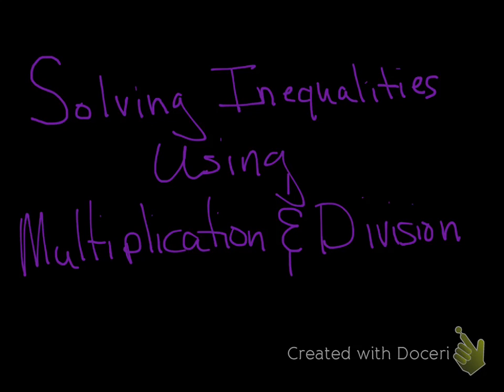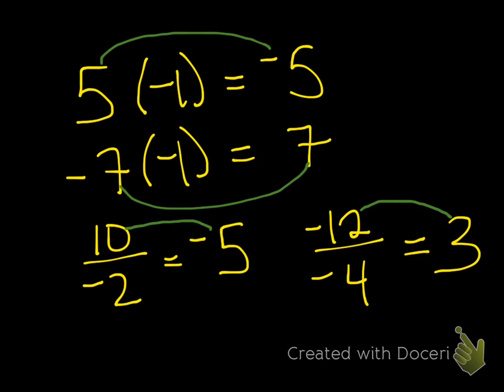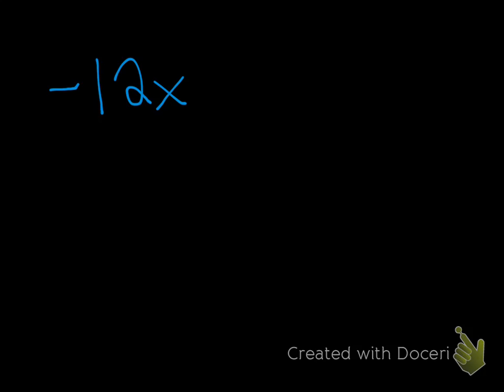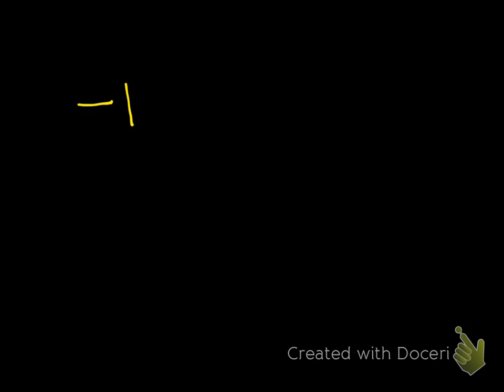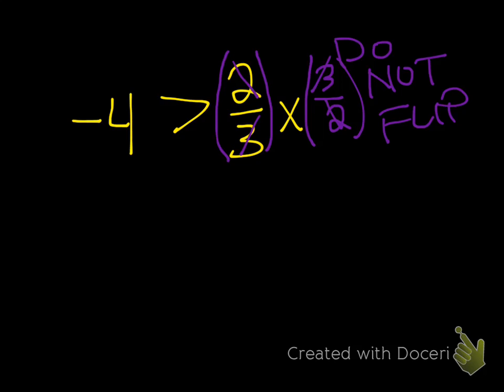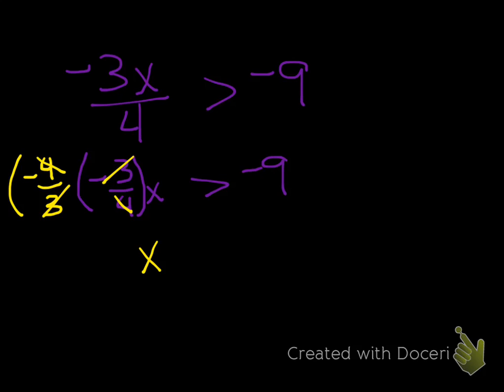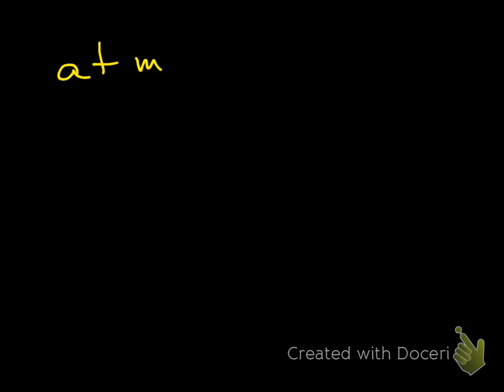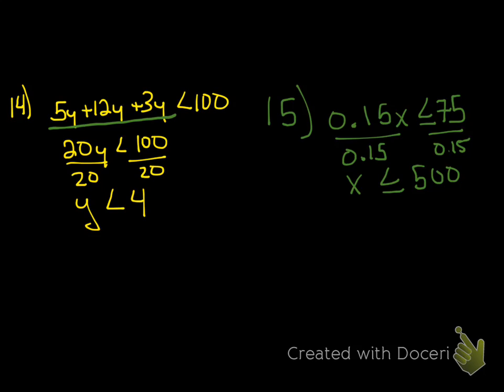Alg-Solving Inequalities-Multiplication Division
Solving Inequalities-Multiplication Division